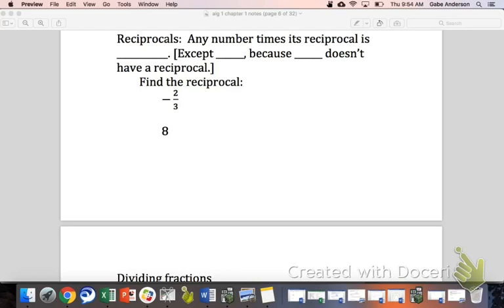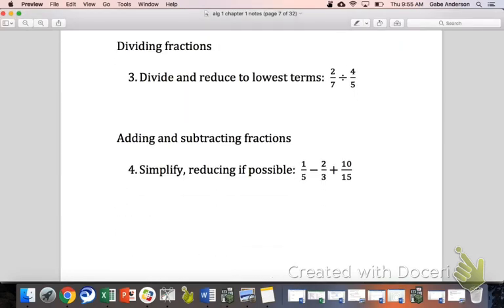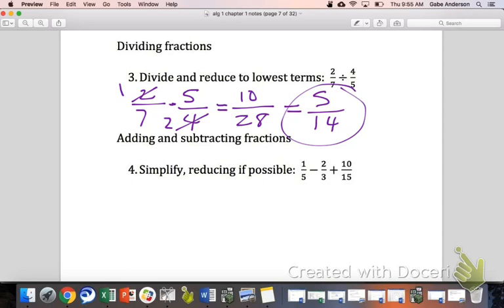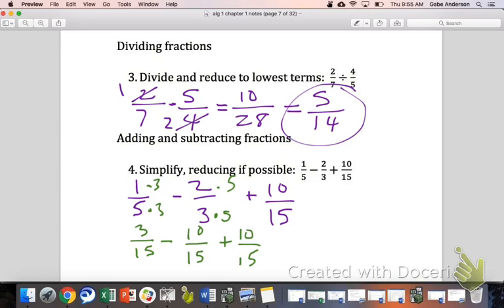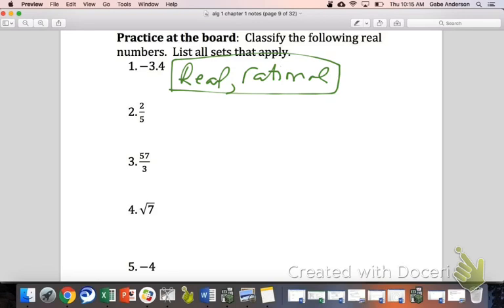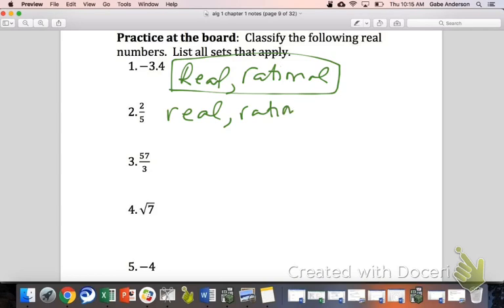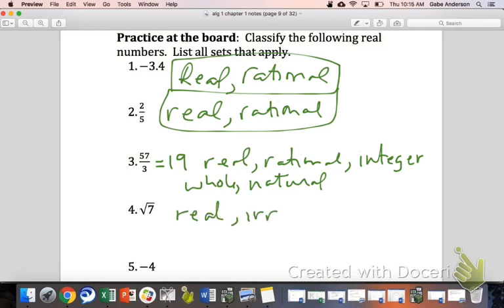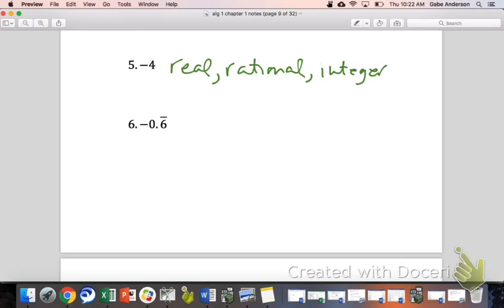alg 1e unit 1 day 3